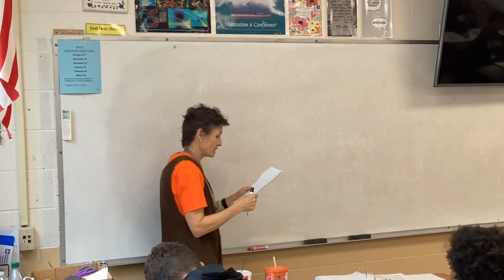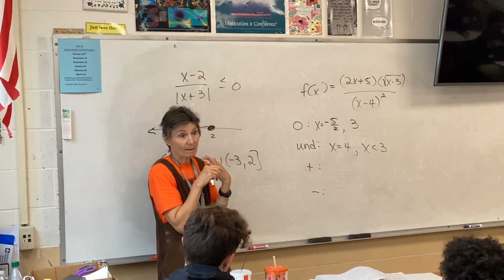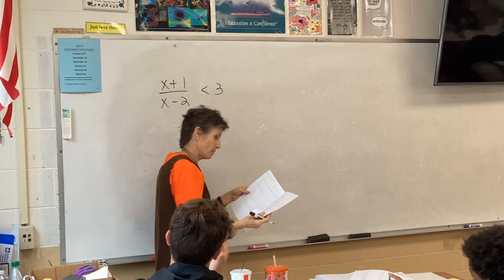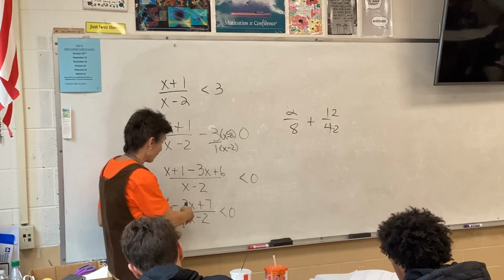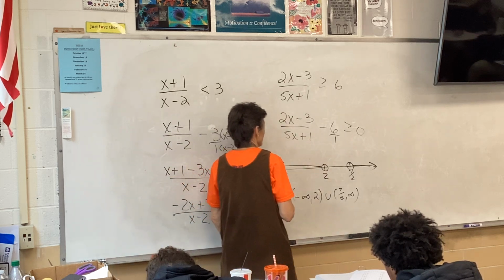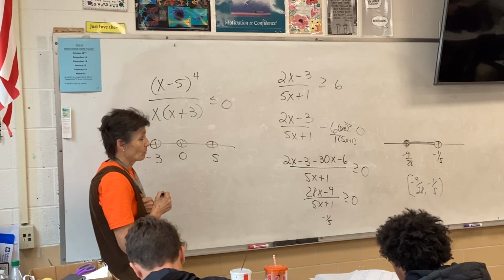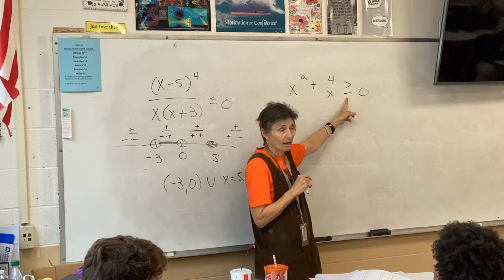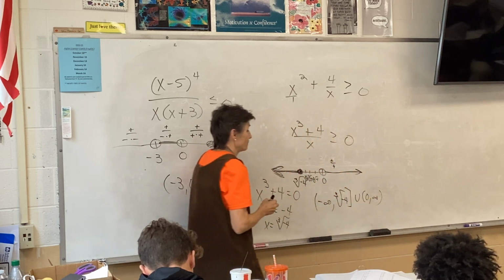Precal X Notes 2.8 #5-7